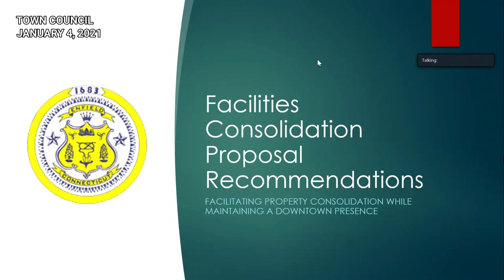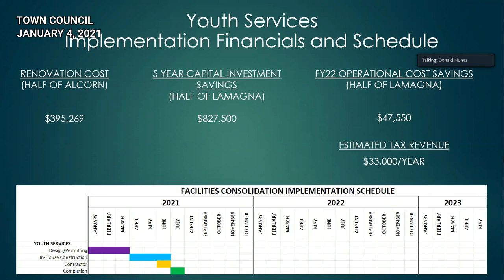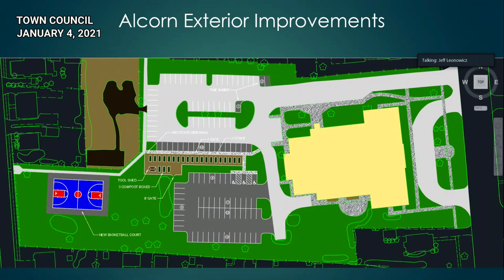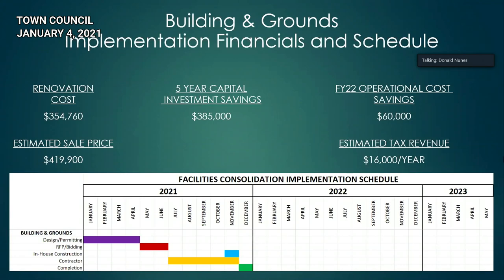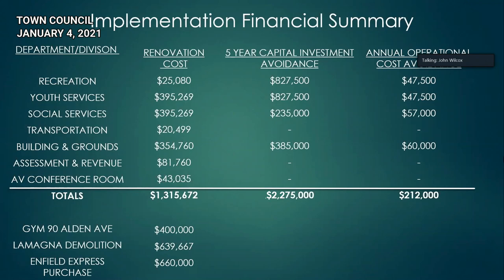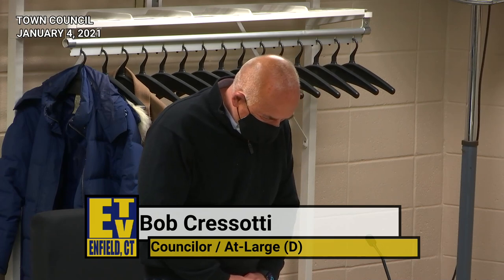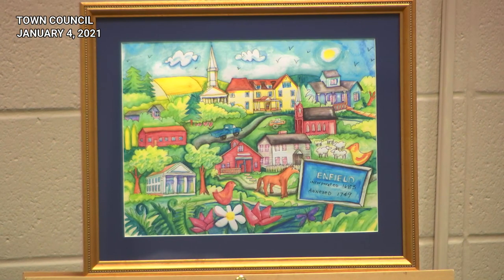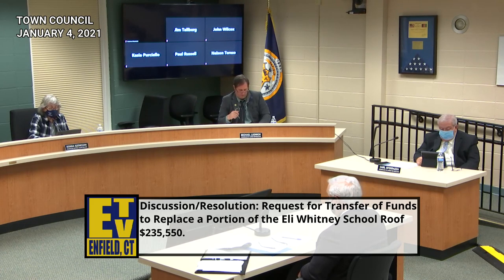Enfield, CT - Town Council - January 4, 2021